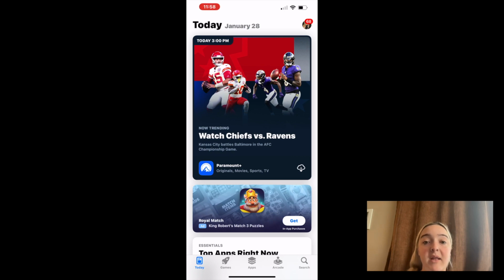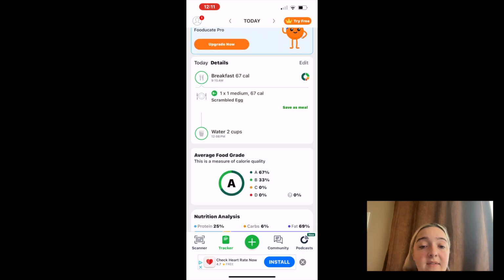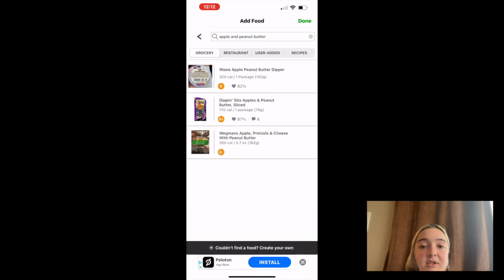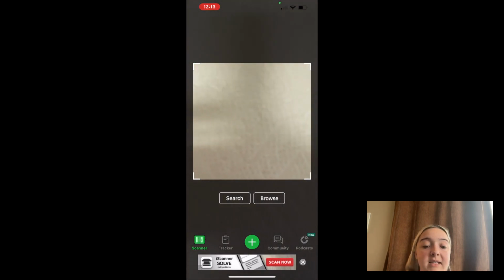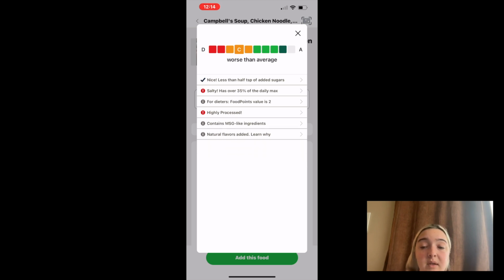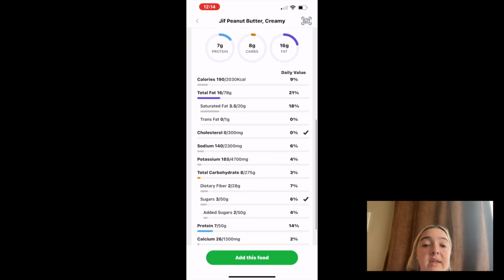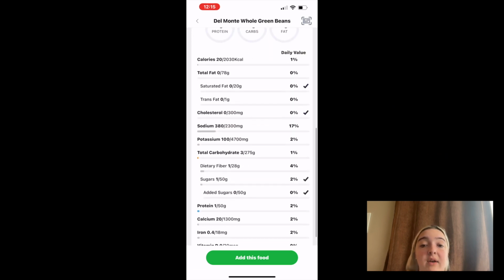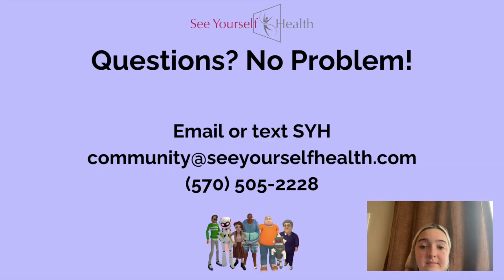Fooducate Demo for Mobile Phone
Check out this tutorial on how to use the Fooducate app on mobile devices!